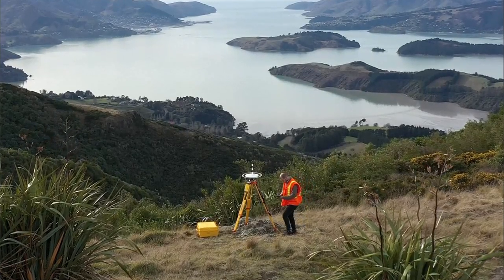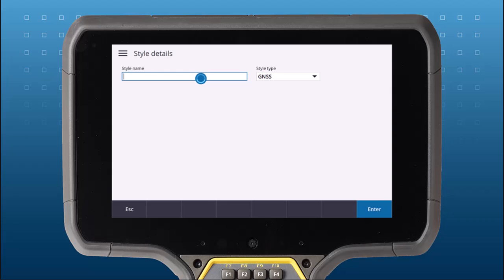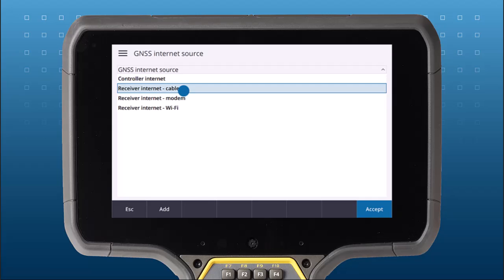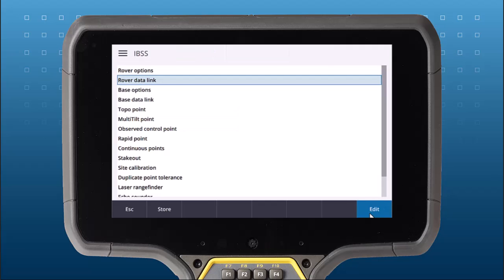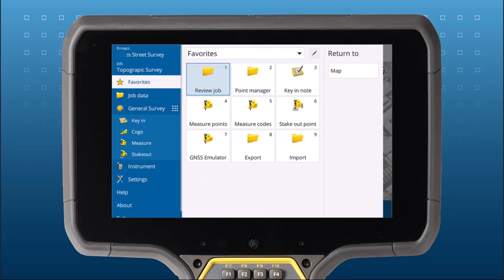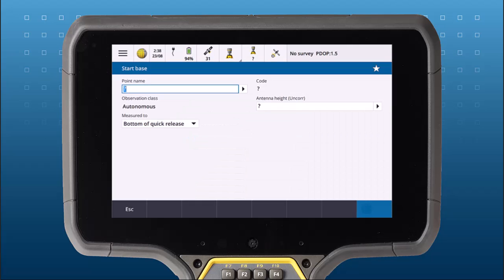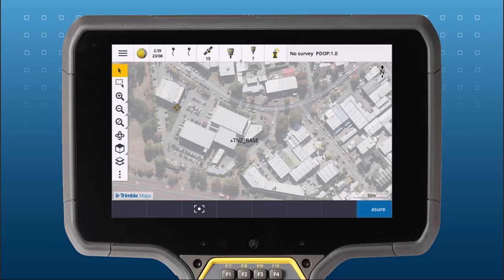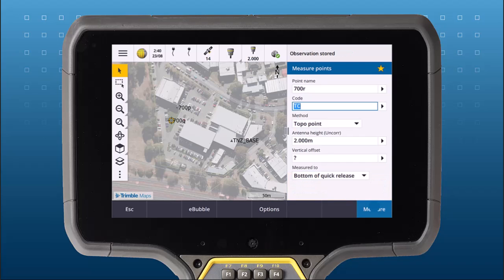Trimble Access 2023 10 - Precision: Trimble IBSS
The Trimble Internet Base Station Service (IBSS) provides an efficient way to stream RTK corrections over the internet from a base station to rovers—delivering an effortless process to improve productivity on the job site.